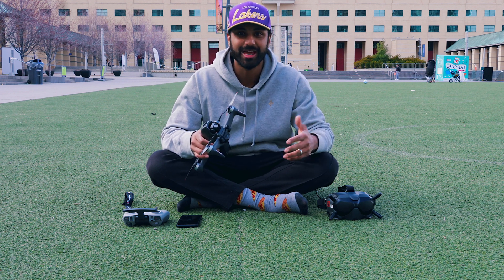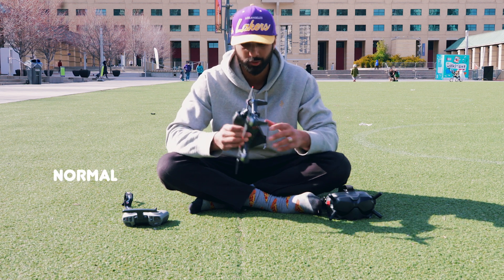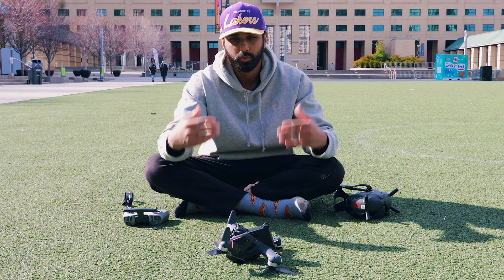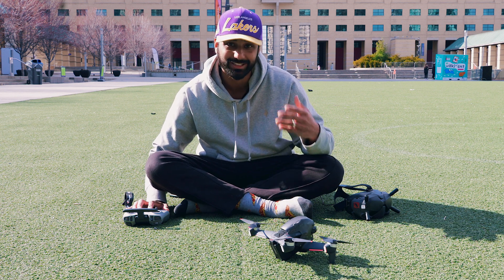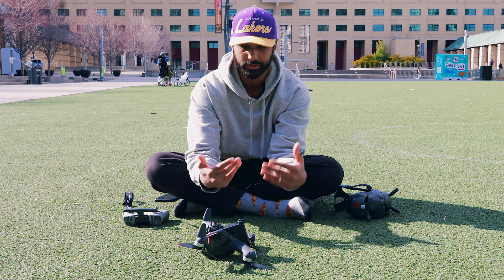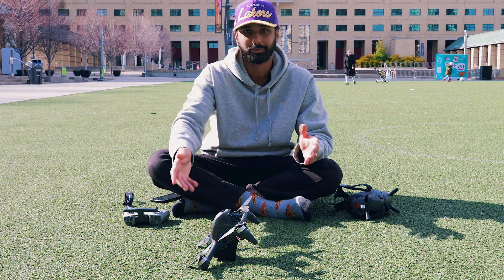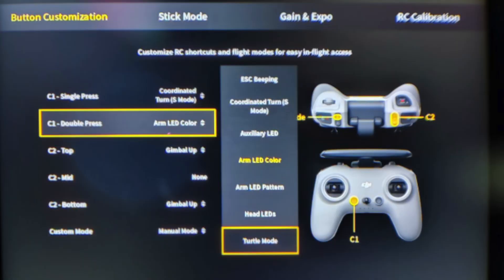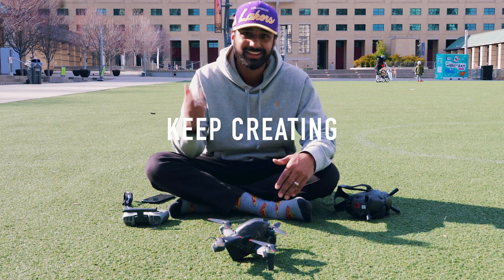HOW TO USE...TURTLE MODE?!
Did you know, that there's a secret a secret mode amongst the DJI FPV Drone safety features?! This mode, is called the DJI FPV TURTLE MODE!!

This is a DJI FPV Tutorial, which will show you how to set up Turtle mode, how to save your DJI FPV with turtle mode in the event you can't reach it after a crash, and how to flip your drone when it's upside down on the ground! (kinda the whole purpose of turtle mode) ENJOY!

//CAMERA GEAR USED:
○ My DRONE - ​​​
○ ND Filters for my Drone - ​

KEEP CREATING!